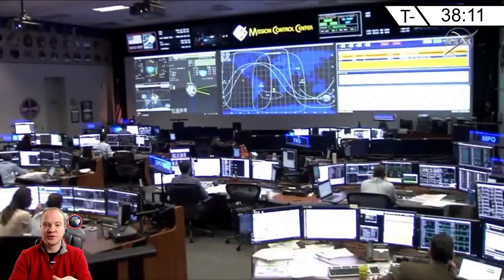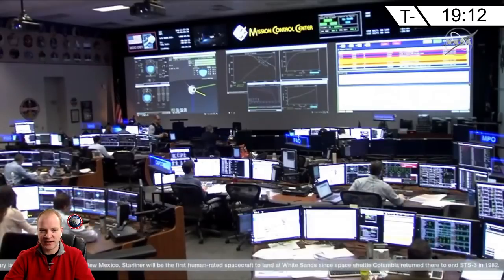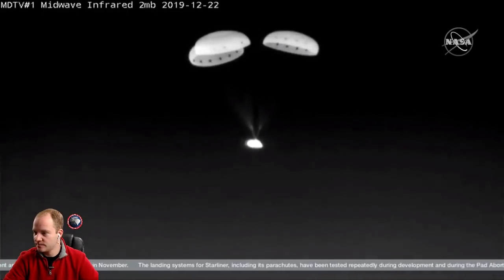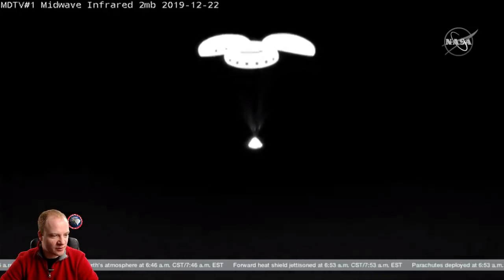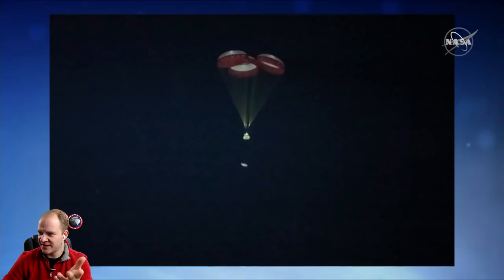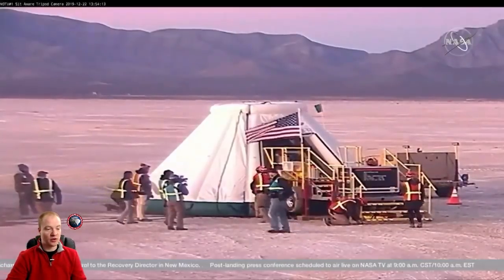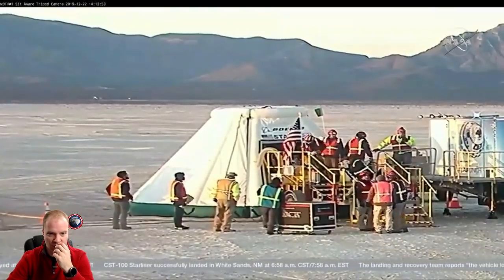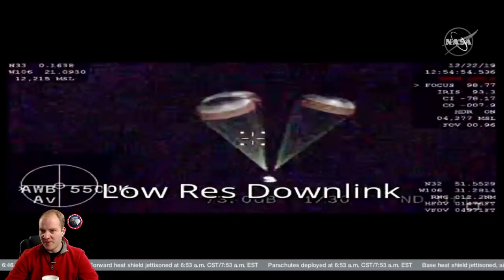Boeing CST-100 Starliner OFT Entry, Descent & Landing 🔴 Live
Join me live for the Entry, Descent & Landing of the uncrewed Orbital Flight Test (OFT) of Boeing's CST-100 Starliner spacecraft. This flight was scheduled to reach the International Space Station, but after an anomaly during launch & orbit circularization, the mission is forced to end early with a landing at the White Sands Missile Range.

To learn more about our weather balloon flights, Arduino based flight computer, APRS transmitter, RTTY radio transmitter, ham radio balloon tracking methods or any of our other on-board technology and data sensors visit ➡️

No Purchase Necessary. Void where prohibited or restricted by law. Valid only during the live broadcast. Official Rules